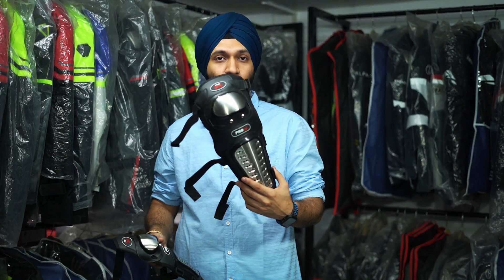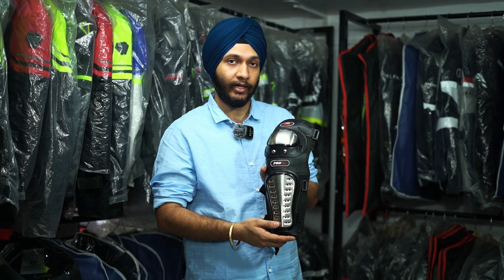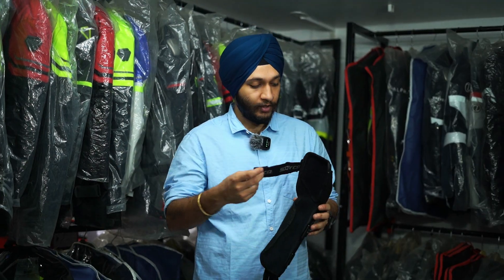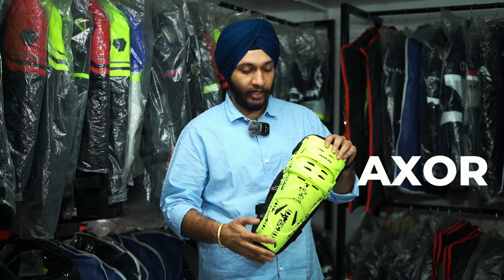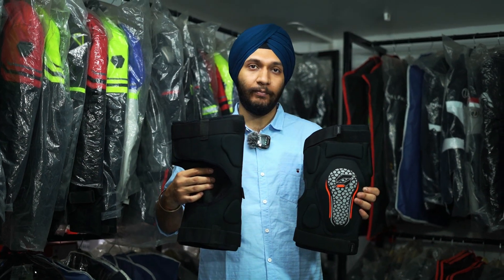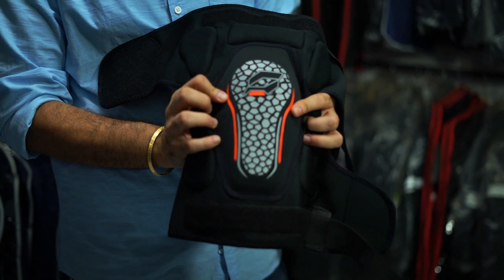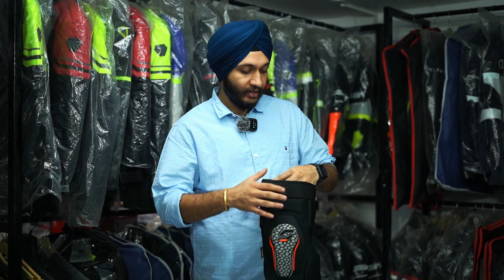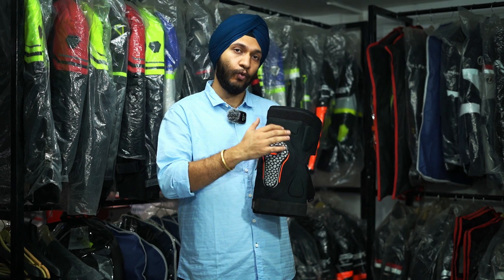BEST KNEE GUARDS AVAILABLE IN MARKET || CE APPROVED KNEE GUARD|| WHICH KNEE GUARD TO BUY?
Hello Riders Welcome to the World of Riding.
We are a Tyre/ Helmet/ Riding Gear Store in Ranchi, Jharkhand.
In Trade since 1952
⚡️Tyres
⚡️ Helmets
⚡️ All Kinds of Riding Gears
⚡️ Accessories
⚡️ Informative videos on the products we deal in

Our Outlets
1. Shop No G6, SPG MART COMPLEX, Beside Reliance Signature Bahu Bazar, Ranchi- 834001, Jharkhand
2. P.P.Compound, Opposite ICICI Bank, Ranchi 834001, Jharkhand.

We Ship All Over India